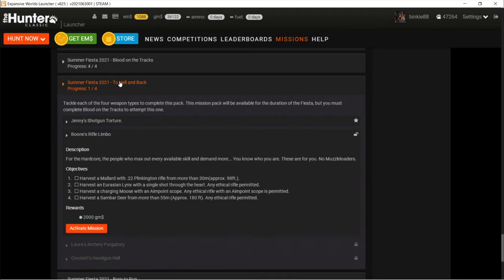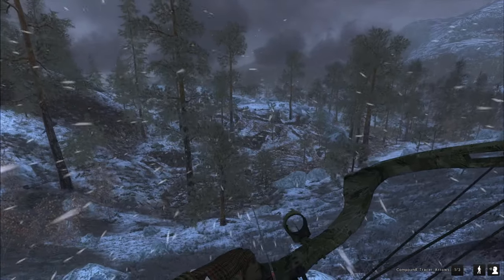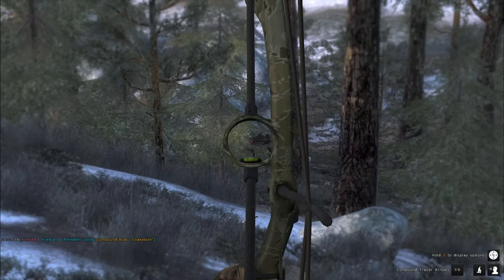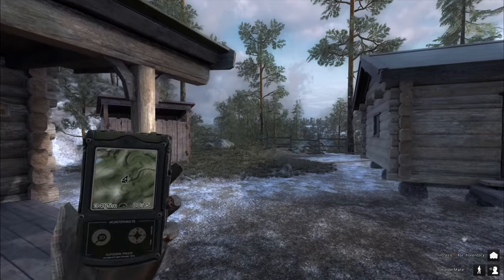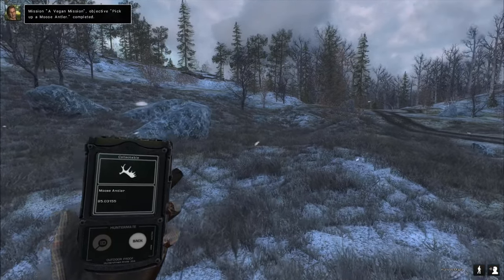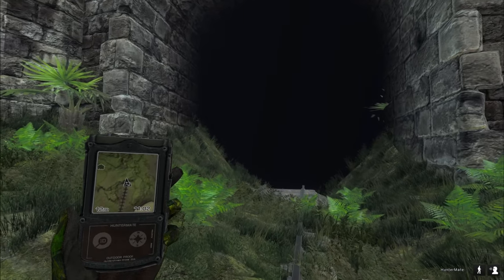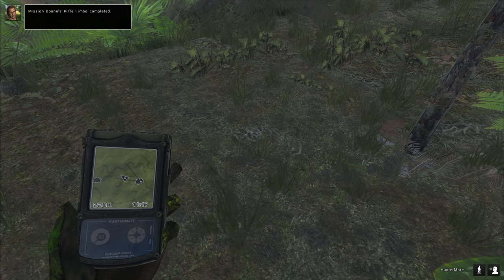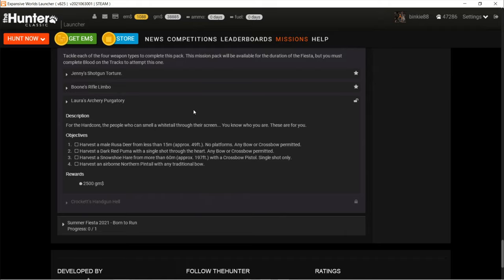the Hunter Classic: Summer Fiesta Mission(s) [Part 6]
Boone's Rifle Limbo